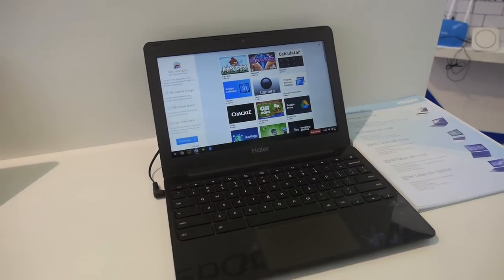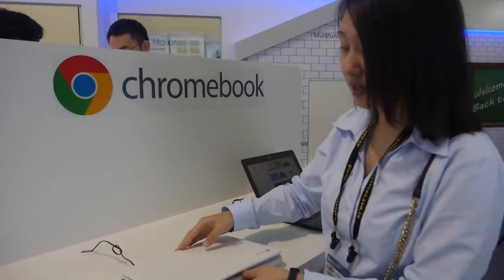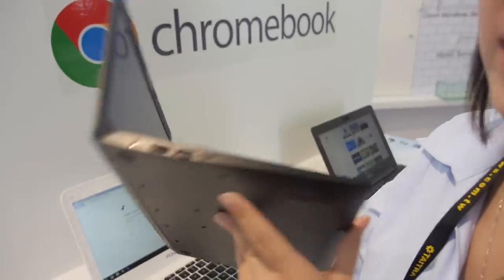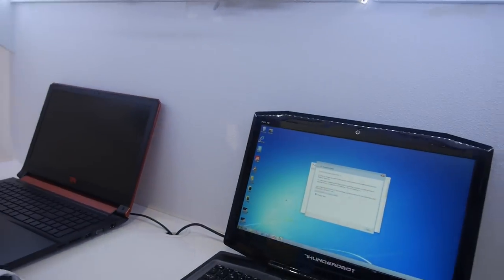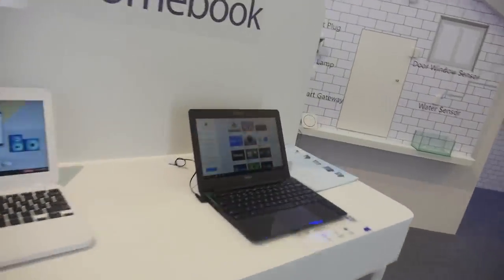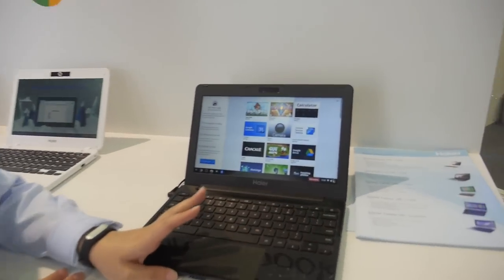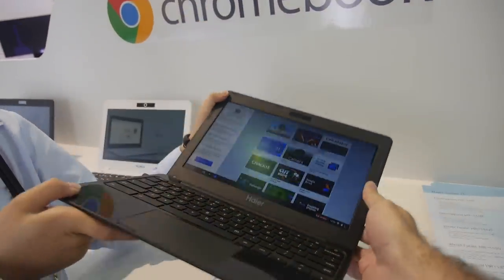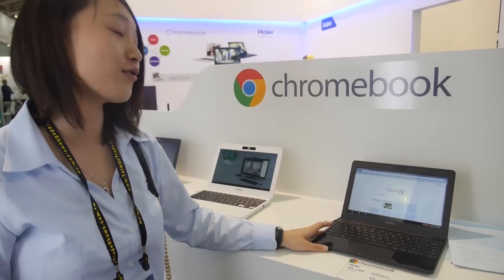$149 Haier Chromebook 11 on RK3288, ready for OEM brands worldwide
Haier presents their Haier Chromebook 11 on Rockchip RK3288 selling at $149 now they are also the only manufacturer who can provide this as the OEM Chromebook for any brand who wants to make a big order. Before the end of this year, Haier will also make a 13.3" Chromebook. This is the product that I have been waiting for for 10 years since OLPC was launched. This is potentially the $100 Laptop for Education realized. It's $149 now in retail, but it could be $100 maybe if subsidized when providing for the children in developing areas of the world. Google needs to invest in a lower power sunlight readable LCD display, HTML5 offline apps and content needs to work better, the Android apps integration in Chrome OS needs to be fully supported. If Haier, Google, Rockchip, Governments and others do this right, they can sell 100 million of these.

You can contact the Haier Chromebook OEM brand sales contact